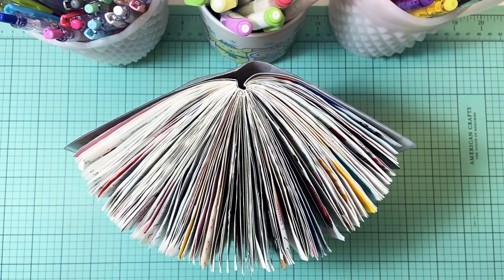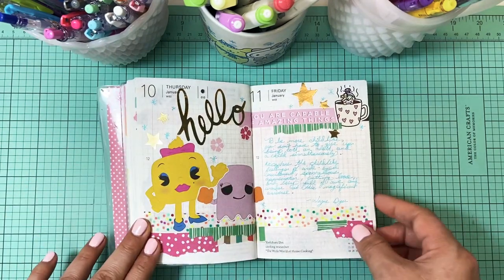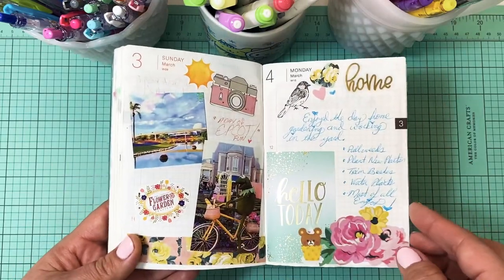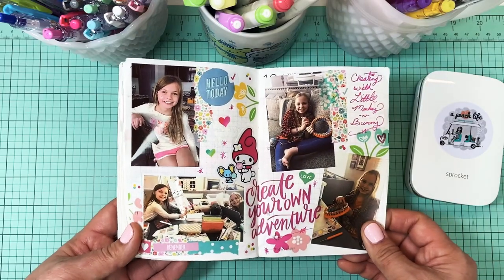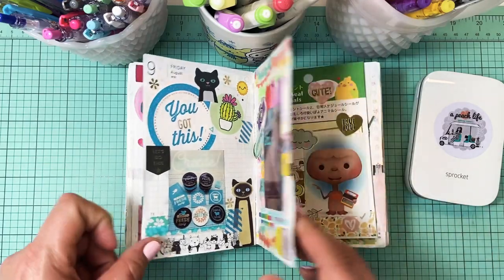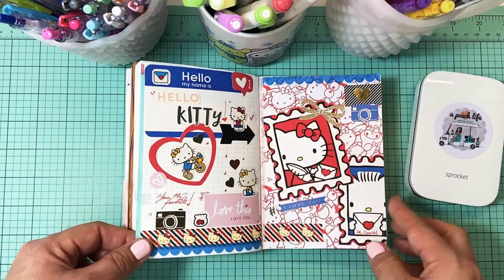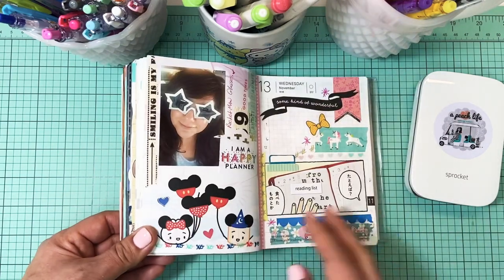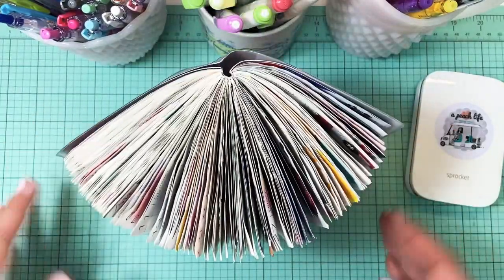2019 Hobonichi flip through! 🥰🌈✅ Art Journal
Hi, here’s a look inside my Hobonichi Techo a6 for 2019. I’ve really enjoyed having it to document memories, thoughts, quotes, sayings, poems, inspiration, and all sorts of goodness throughout the year.
I don’t hold back from using stickers or things that I love in my Hobonichi art journal. And I encourage you to do see the same. It’s so freeing and enjoyable.
I love having a place that holds the stationery, stickers, and other goodies I have gathered along the way. Hobonichi 💖